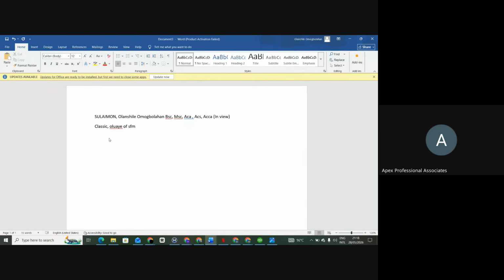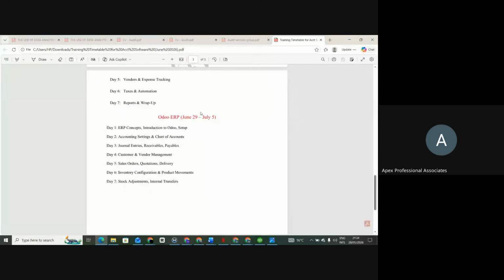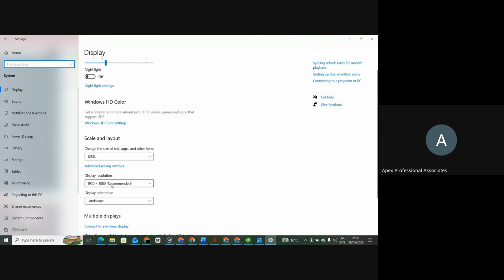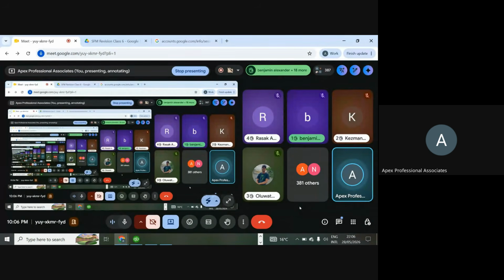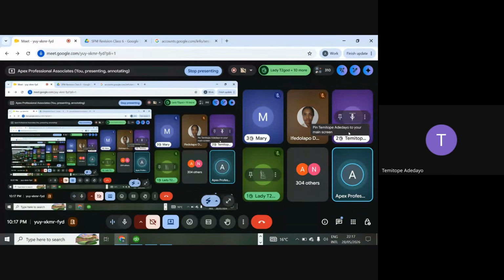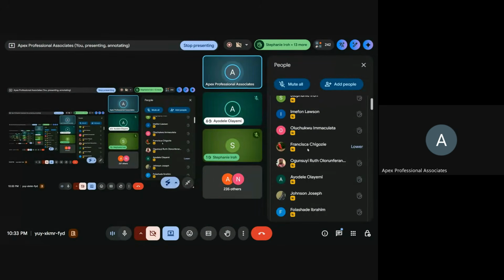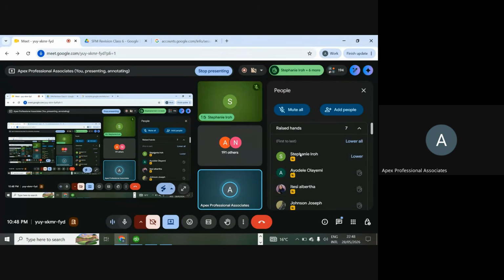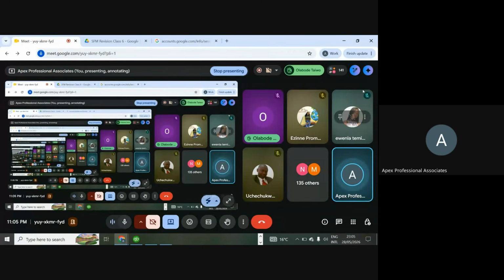General Session on Accounting Softwares